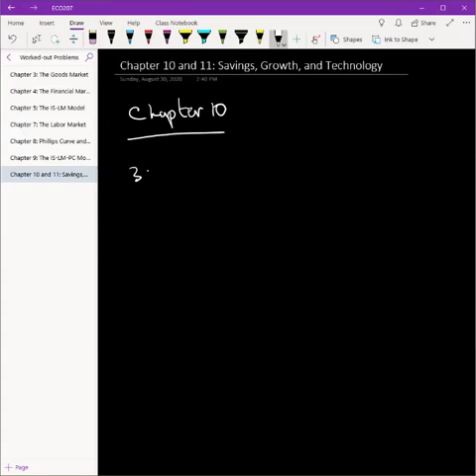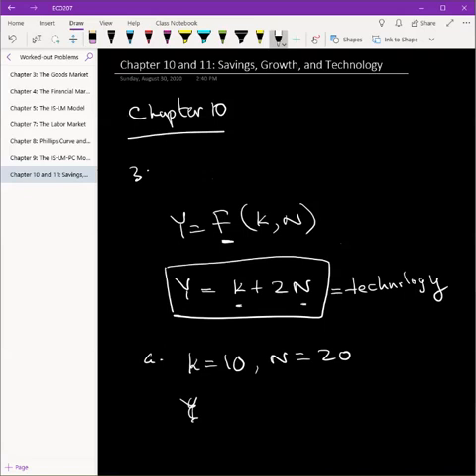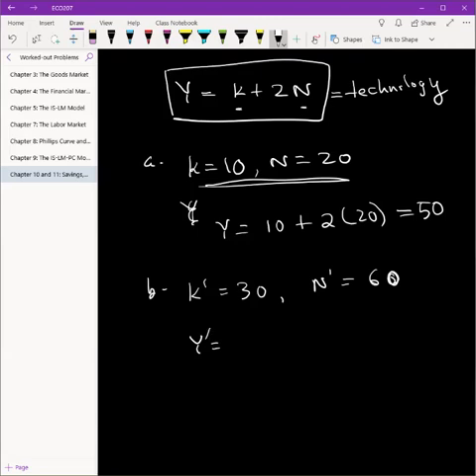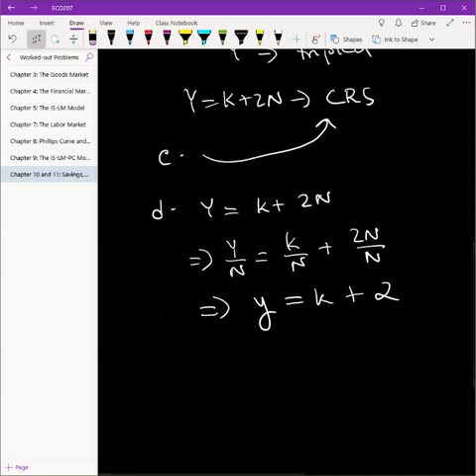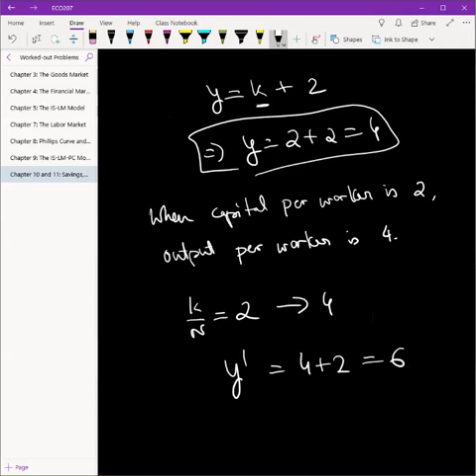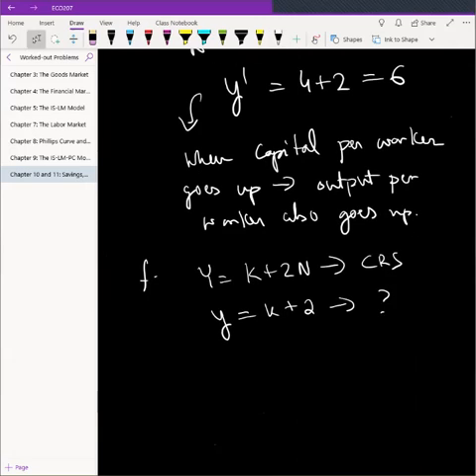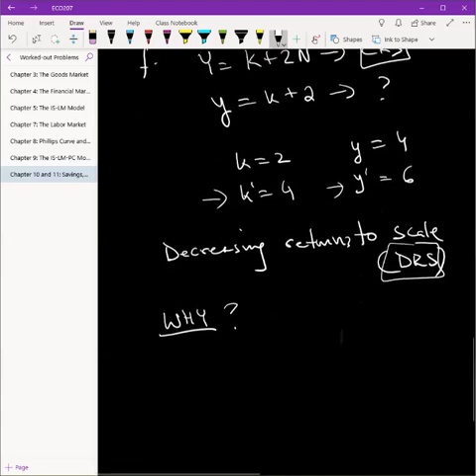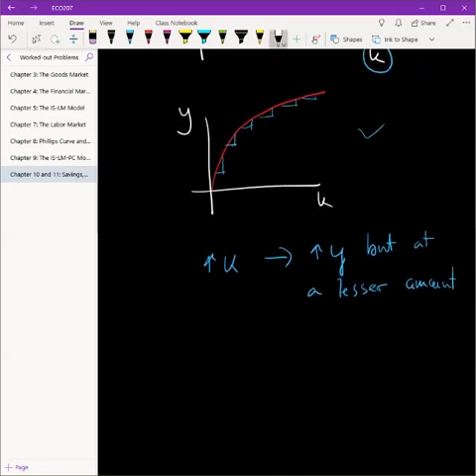11.4 Solving Problems from the Book I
ECO207: Intermediate Macroeconomics II
Textbook: Macroeconomics by Olivier Blanchard (Seventh Global Edition)
Chapter 11: Saving, Capital Accumulation, and Output

In this video:
Solving problems from chapter 11 of the book.